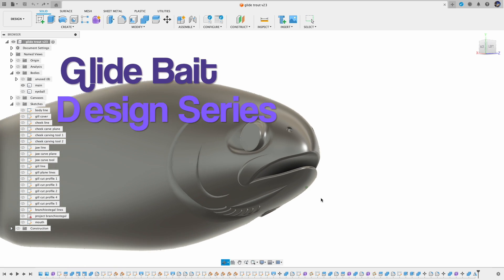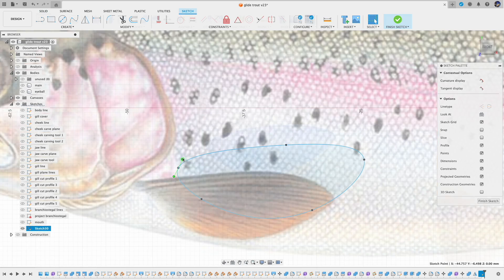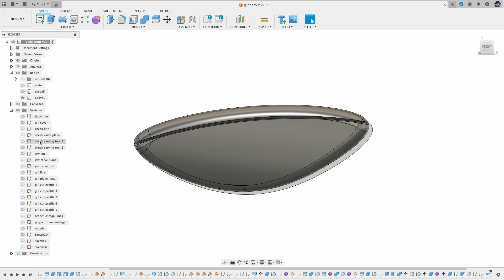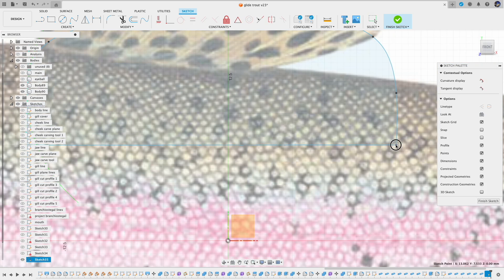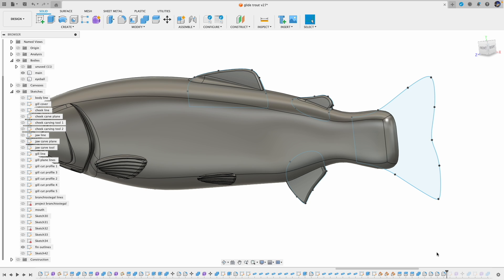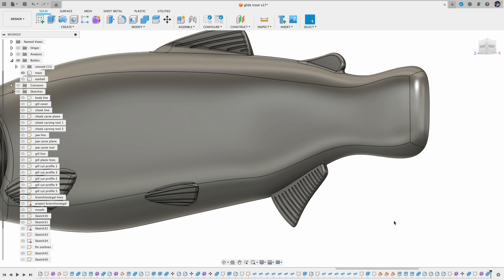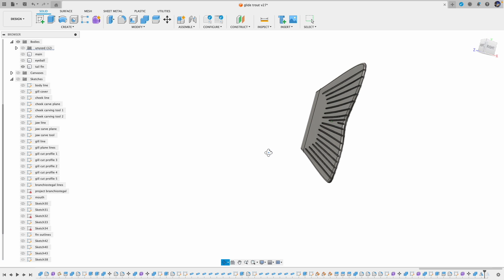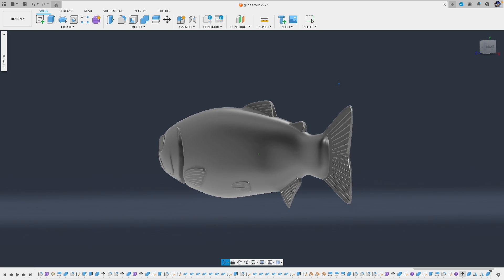Trout Glide Bait Modeling Series (in Fusion 360) - Fins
In this chapter we tackle the fins design. I explained two ways of making the cut details. I will conclude this series here. I will make a bonus video for how to turn this into a glide bait, maybe another one on the painting.